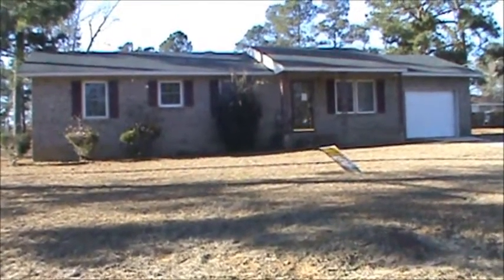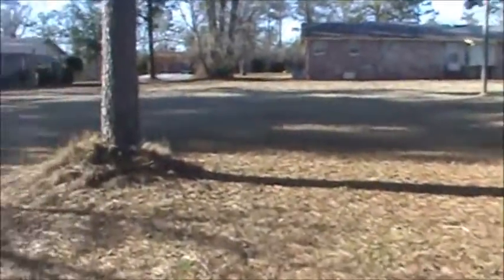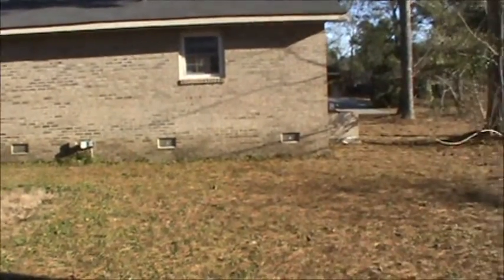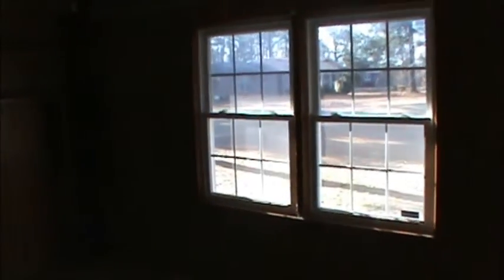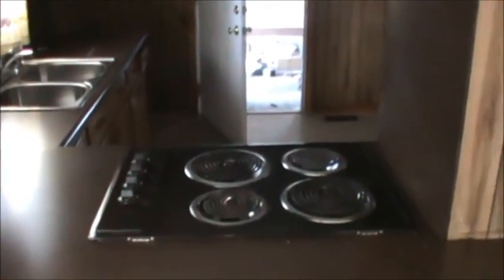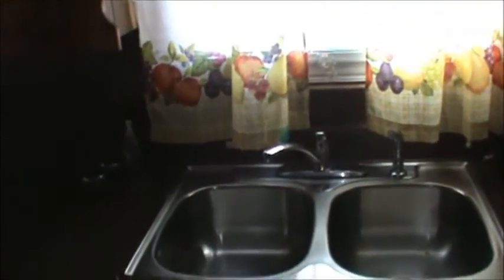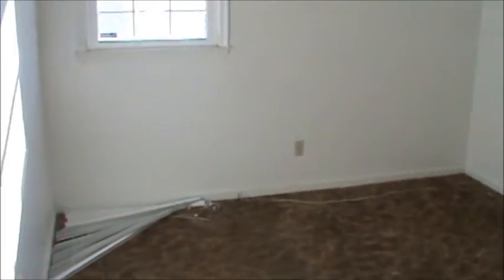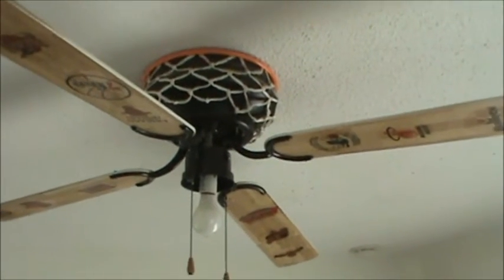2419 Beech, Orangeburg, SC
USDA Foreclosed Property Auction